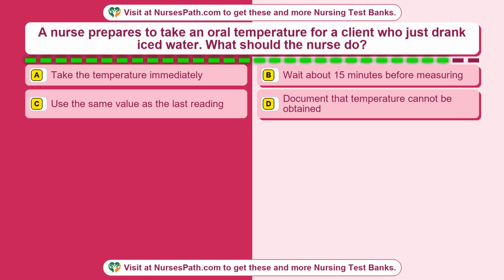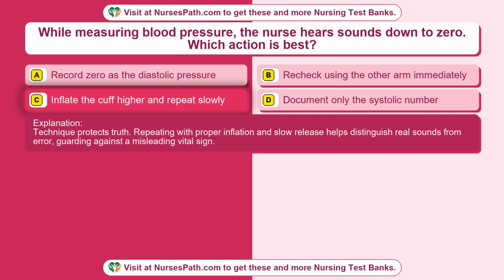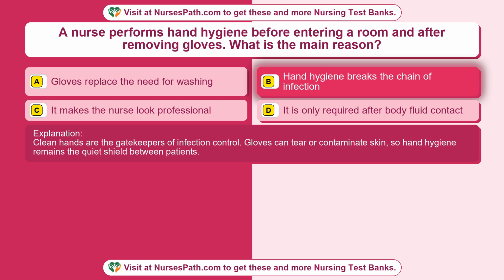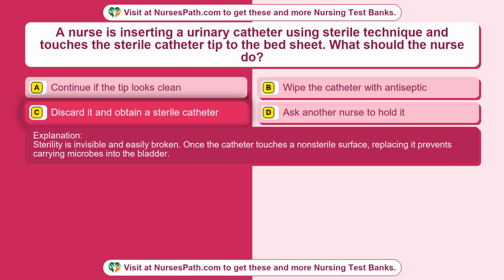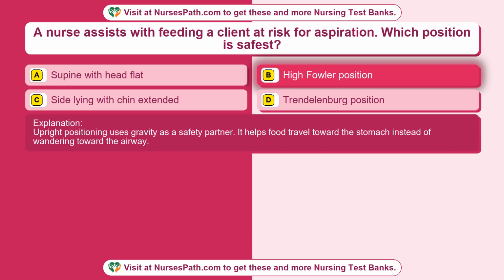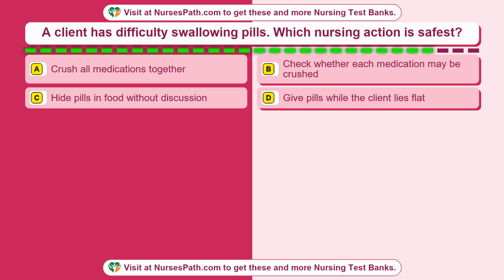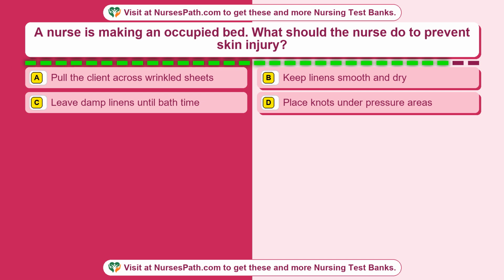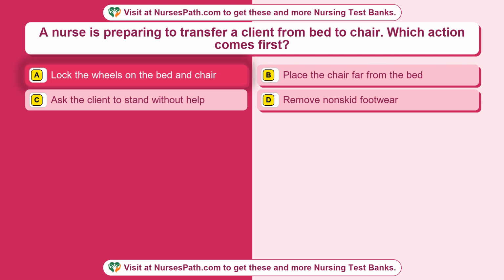Master Basic Clinical Skills: Practice Questions for Nurses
Are you feeling overwhelmed by the 2026 exam updates regarding basic clinical skills for nurses practice questions? You are not alone. Mastering fundamental nursing skills—such as vital signs, hygiene, mobility, and sterile technique—is the backbone of your nursing practice and a major component of your certification exams. In this video, we provide an exam prep deep-dive, utilizing a diagnostic quiz format to help you move from a state of uncertainty to total professional confidence.

The Power of Practice: Exam Prep Logic
The best strategy for understanding basic clinical skills is to master the step-by-step rationales behind every intervention. We don't just provide the answers; we teach the clinical logic that separates a passing score from a failing one. By working through these nursing fundamentals practice questions, you will learn how to prioritize patient comfort, safety, and infection control, ensuring you always choose the action that meets professional standards of care.

When you encounter basic clinical skills questions on your exam, you will likely see scenarios using phrasing like "most likely" or "initial action." These are designed to test your ability to apply skills-based knowledge under pressure. Our exam prep approach breaks down these scenarios step-by-step, providing real questions and rationales that explain exactly why a specific nursing intervention is the priority, helping you build the clinical reasoning of a certified professional.

Your Path to Exam Mastery
Use this nursing fundamentals exam prep session as a diagnostic tool to pinpoint your specific knowledge gaps. Whether you are struggling to understand correct catheterization protocols, wound care staging, or accurate vital sign interpretation, this review will show you exactly where to focus your study time. To increase retention, we recommend using this video alongside your current basic clinical skills study guide 2026. Reducing test-day anxiety comes from this level of active, structured preparation.

Bridge & Resources
We are committed to your success. We also provide these services, resources, and expert help for those seeking a comprehensive basic clinical skills study guide 2026 or personalized coaching. Navigating your nursing career requires a partner who understands the material as deeply as you do. Connect with our tutoring services to deepen your understanding of fundamental nursing principles and ensure you are fully prepared for your certification.

Study Checklist: Clinical Skills Prep
Review all basic clinical skills for nurses practice questions in this video.

Master the safety protocols for every fundamental nursing skill.

Practice applying the "initial action" logic to clinical skill scenarios.

Utilize our nursing fundamentals practice questions to track your progress.

Review your nursing fundamentals test prep materials for 2026 updates.

Identify the nurse's role in maintaining sterile technique and patient safety.

Create a study playlist for all your nursing fundamentals exam prep videos.

Focus on techniques for accurate physical assessment and documentation.

Share these questions and rationales with your peers to compare clinical reasoning.

Revisit your practice test results to solidify your memory before the exam.

Save this video to your study playlist and revisit it before your exam date to solidify your memory. Let’s get you certified.